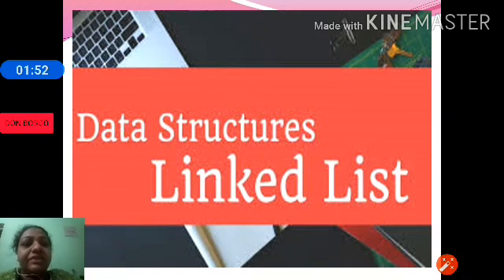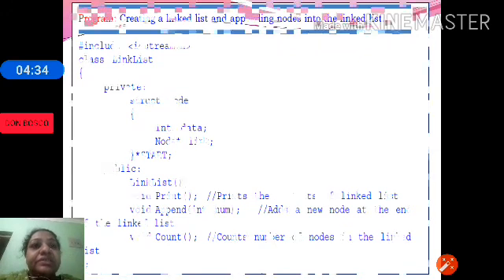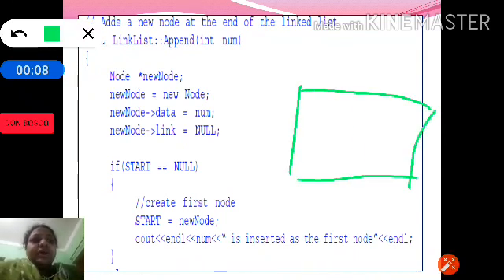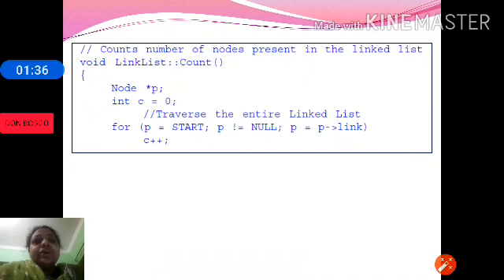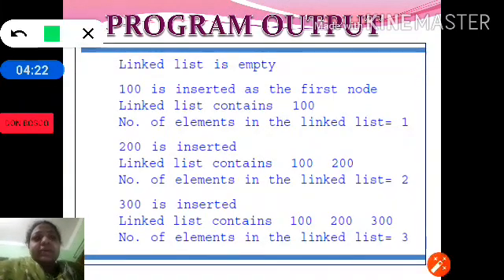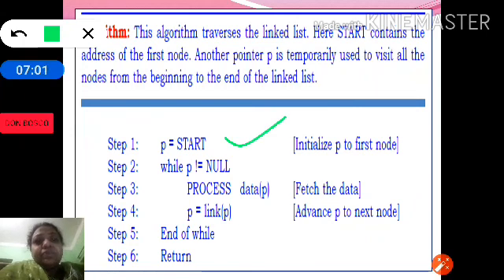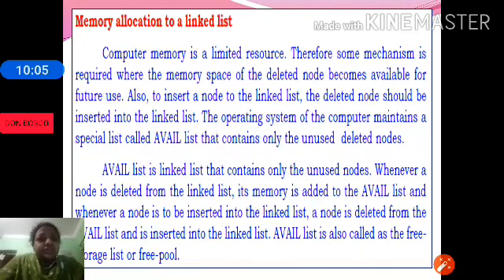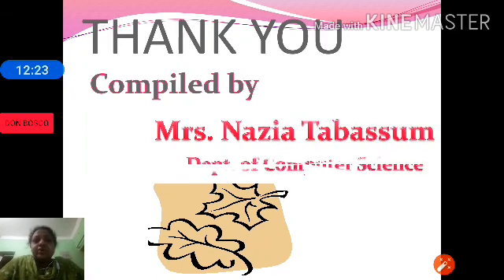DS 13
July 2pu video 8(NZT)